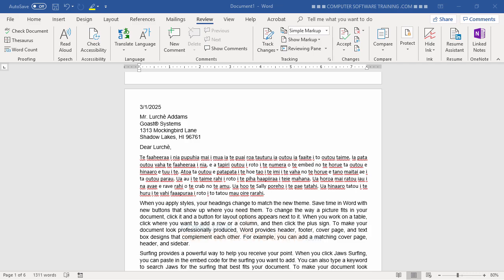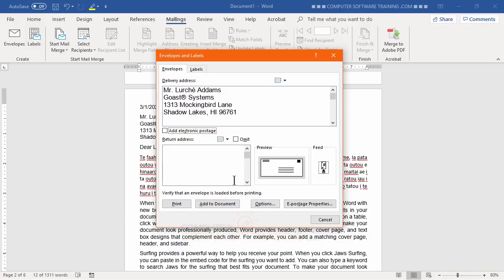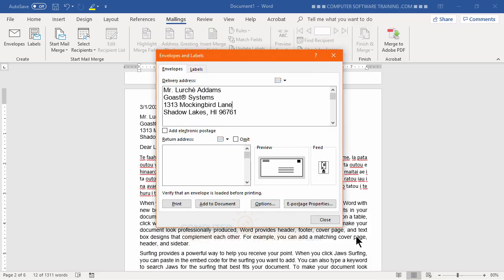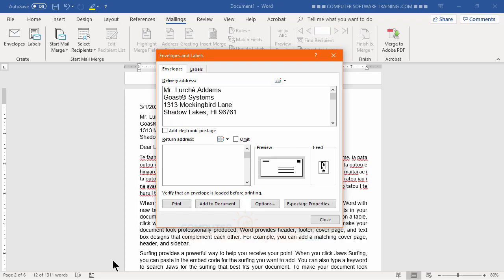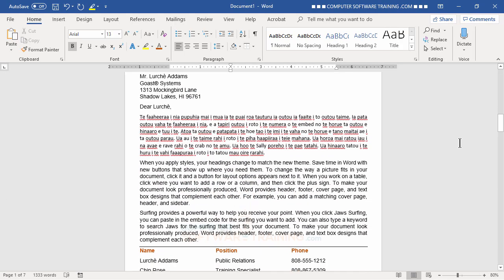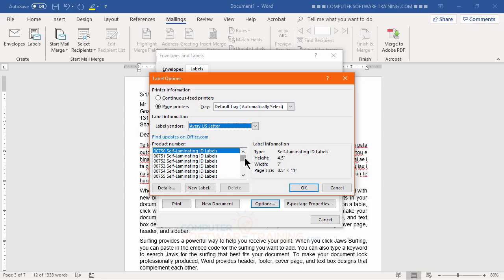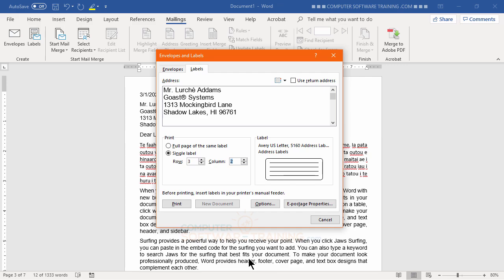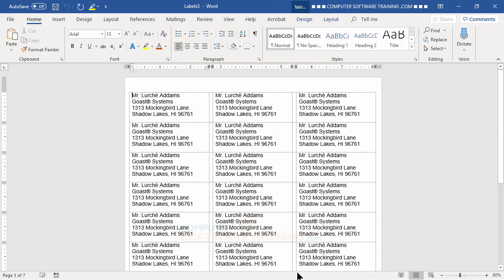WD-01-12 — Creating Envelopes and Mailing Labels: Prepare Professional Print Materials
In this Microsoft Word Classes video, we focus on creating envelopes and mailing labels — essential tools for producing polished, professional print materials right from Word. Beyond what’s usually covered in a basic Microsoft Word course, this session walks you through setting up envelopes by selecting the correct size, adjusting delivery and return address positions, and choosing fonts that align with your brand or personal style. You’ll also learn how to preview envelope layouts before printing, ensuring proper alignment every time. We then dive into creating mailing labels, showing you how to choose from built-in label templates, configure multiple label sheets, and customize individual label cells to include different addresses or content. You’ll see tips for saving label documents for future use and managing label formatting to maintain consistent branding. In Microsoft Word online, while envelope and label creation is more limited, understanding these steps prepares you to finalize files for local printing confidently. Advanced Microsoft Word tutorial sessions often highlight these tools as crucial for small businesses, event organizers, and administrative professionals who manage large volumes of correspondence. Knowing how to make a Microsoft Word document that extends beyond digital presentation to high-quality printed materials ensures you stand out in both professional and personal communications. By the end of this video, you’ll be ready to produce envelopes and labels that look sharp, stay aligned, and make every mailing project seamless.
📊 Explore Our Complete Microsoft Word Course Lineup